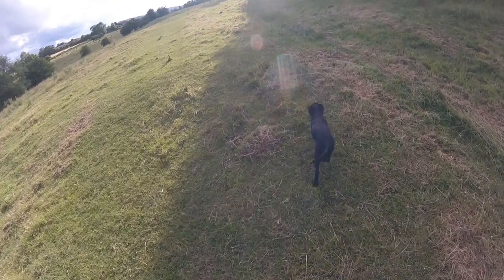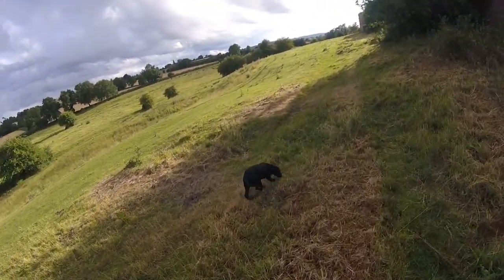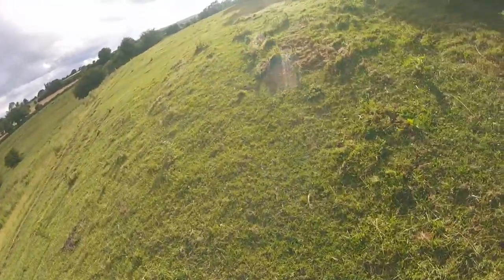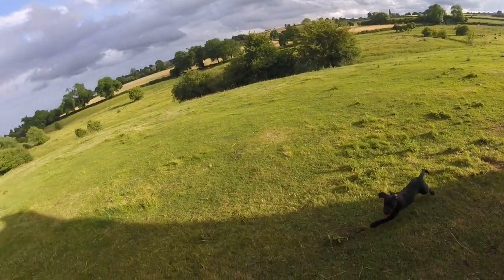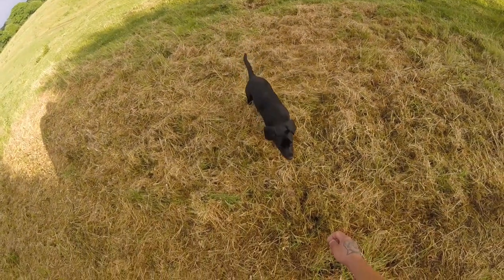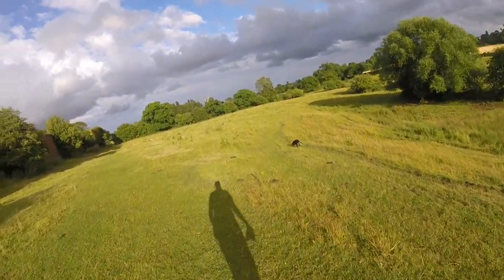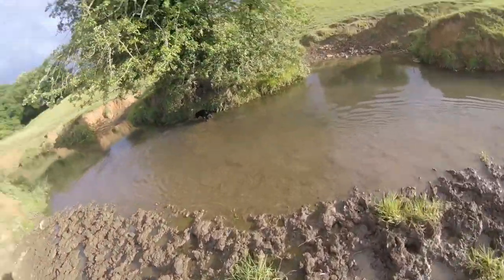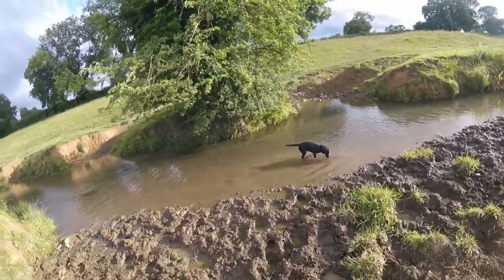Gundog training- Clovers Progress part 2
Just a short film on how clover the cockerdoir is doing.
She is now 18 weeks old and sitting is no problem, recall is coming along nicely along with heel.